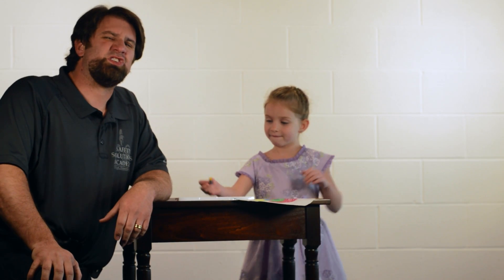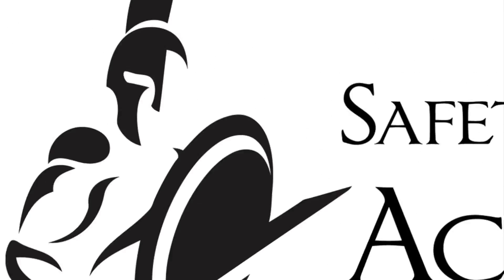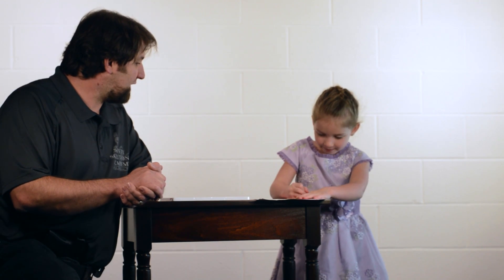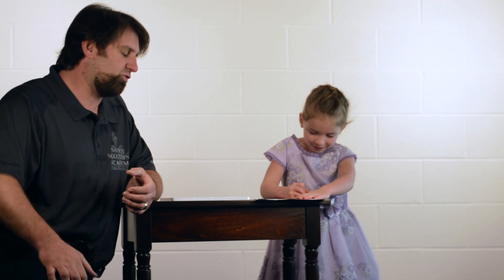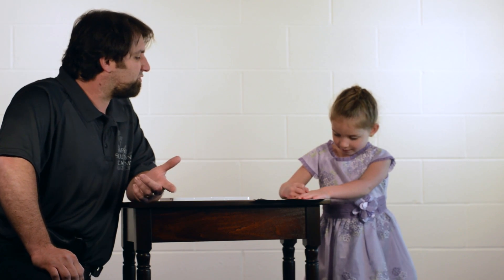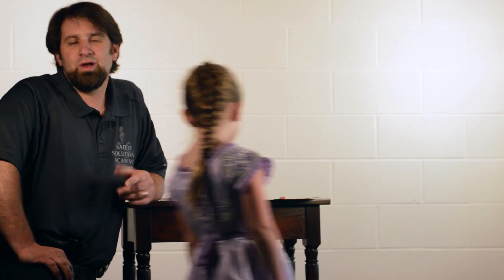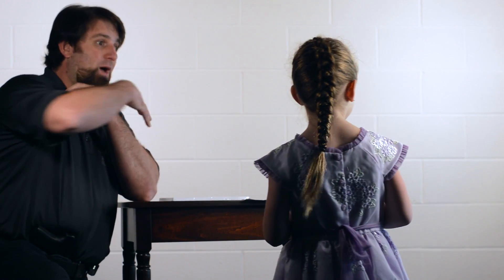Handgun Storage, B and Secret Compartment Furniture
When you think about firearm safety you need to consider how you are going to store and/or stage your firearms. Finding the right defensive handgun staging balance between accessibility and safety can be tricky.

On one hand, you want to make sure that your defensive handgun is readily accessible and ready to be pressed into action should you be faced with a situation like a home invasion where a defensive handgun could be the right solution to stop a threat. The more secure the firearm is, the less accessible it tends to be and as a result, it can take longer to press the gun into service.

On the other hand, if your defensive firearm becomes accessible to those that you don't want to have access, the consequences can also be quite negative. If your threat gains access to your home defense gun, they could use that gun to harm you. Maybe even worse and certainly more likely, is the possibility that someone you love who lacks the maturity or training to safely handle a firearm could access your gun and this could result in their injury or the injury of another innocent person.

The reason you have a defensive handgun in the first place is to INCREASE your families safety and so you need to find this correct balance between accessibility and security.

If you live in an environment where keeping a handgun in a hidden yet unsecured location is legal and appropriate, Secret Compartment Furniture may have some efficient and elegant defensive firearms storage solutions.

The security of Secret Compartment Furniture's storage solutions depends on secrecy. The idea that it is uncommon and unexpected for something to be hidden inside a piece of furniture. As you can see in the video, my 5 year old daughter has no concept at all that there could be something hidden inside the small table.

If the location of your defensive firearm can be kept a secret, then the firearm remains relatively secure, however, once there is knowledge that the secret compartment is there, it's contents are no longer secure.

To store a firearm in this manner takes discipline and a commitment to keeping the location of your goods private.

Of course , this may not be a good solution for everyone when it comes to storing your defensive firearms. It is your responsibility to make sure that you store your firearm according to local law and more importantly in a manner that keeps those you care about most safe.

For more information about the storage solutions offered by Secret Compartment Furniture

Safety Solutions Academy works to help everyday people live safer lives through safety, self-defense and defensive firearms training.